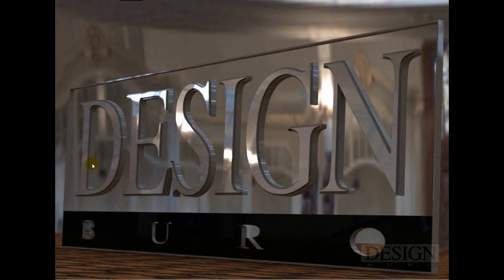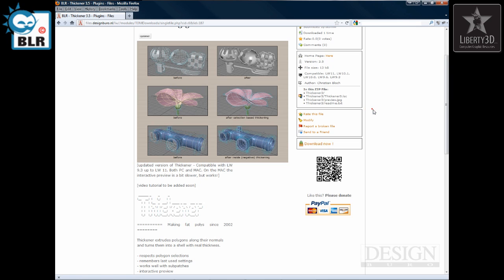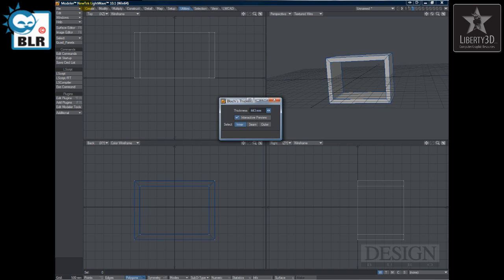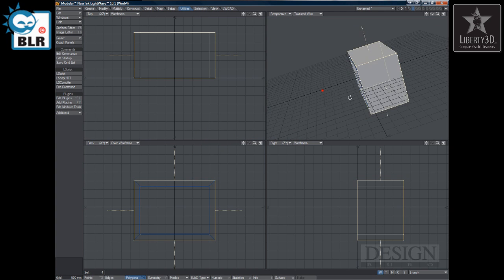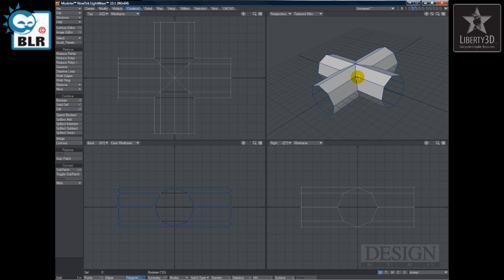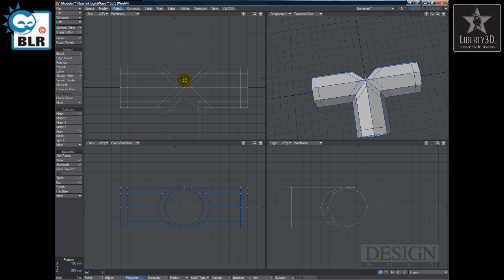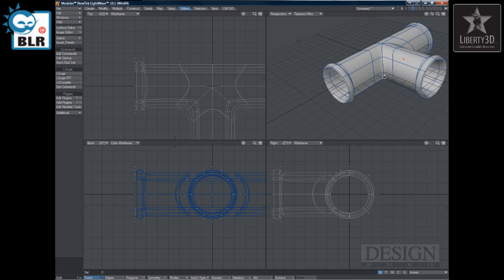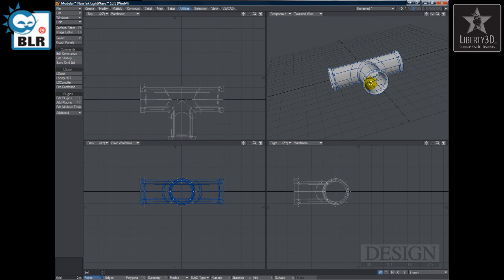Lightwave Thickener 3.5 plugin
A quick rundown on the well known en updated Thickener plugin. Works on both PC and MAC versions of lightwave 9.3 and up (yes including LW 11).